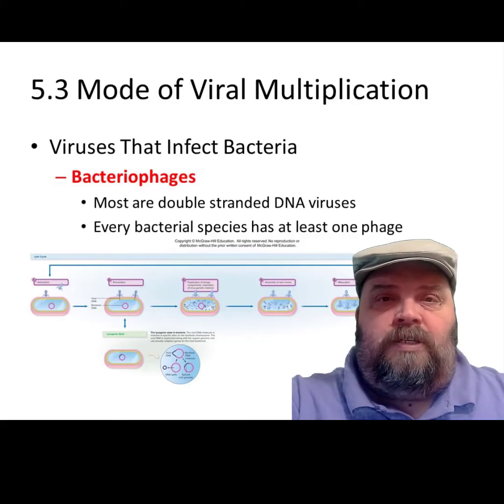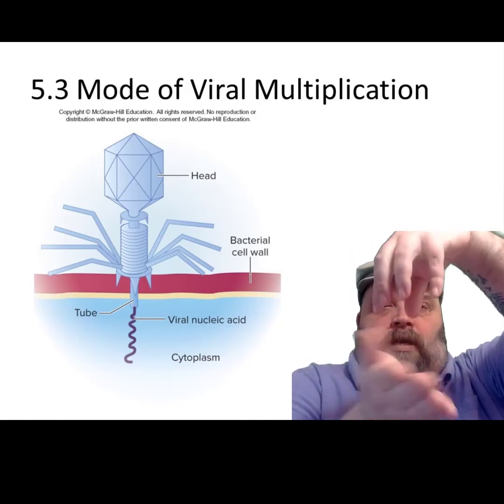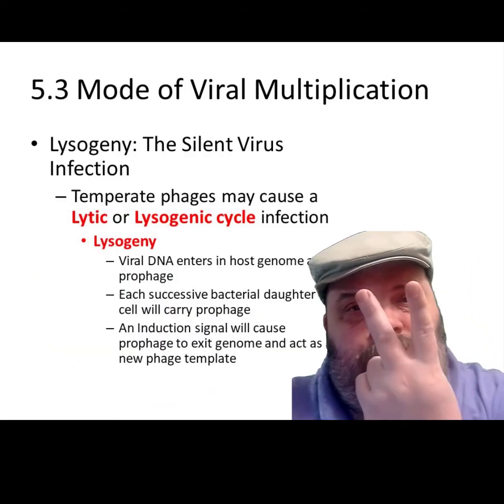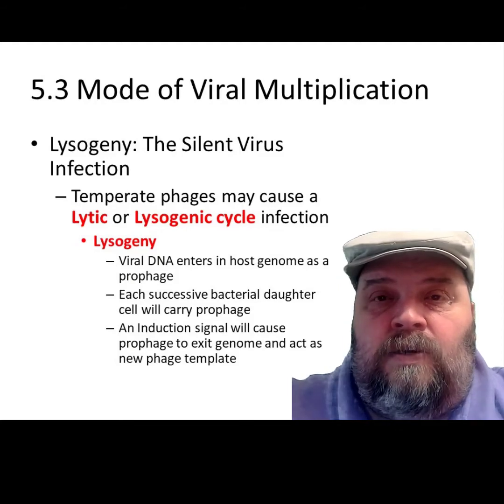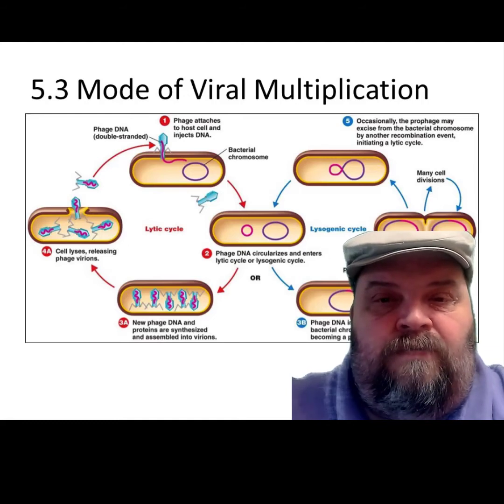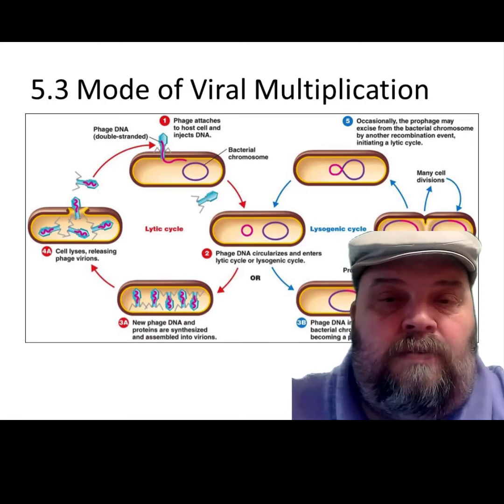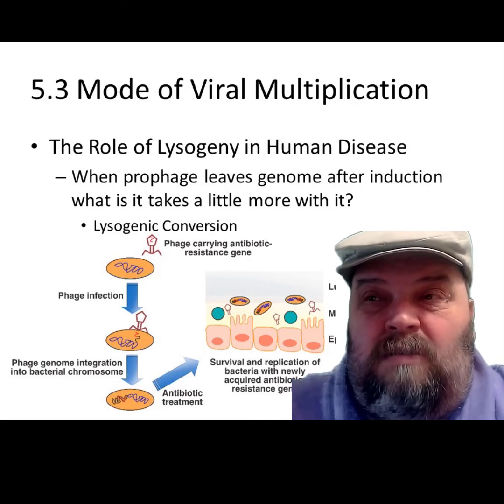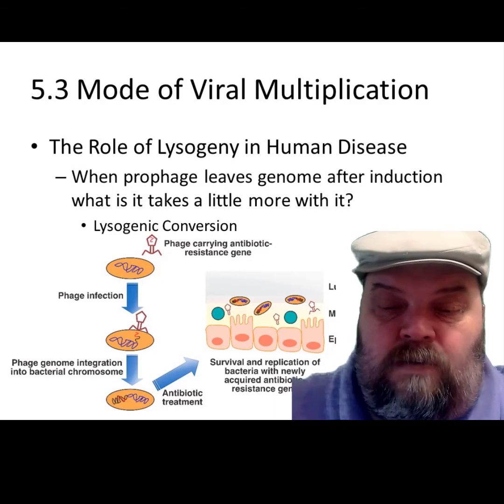Micro for Health Sci Lecture 5 3D